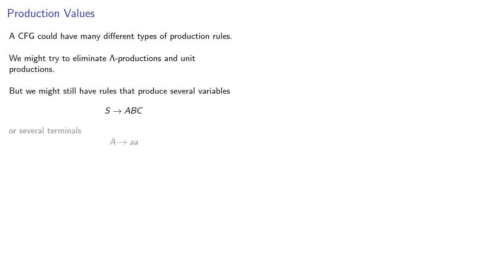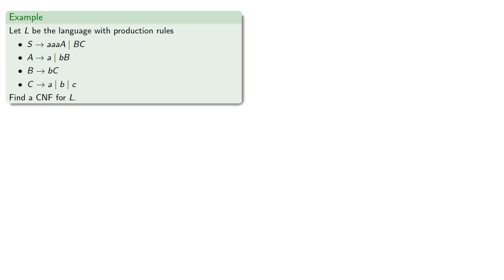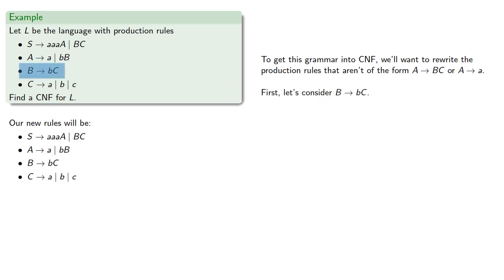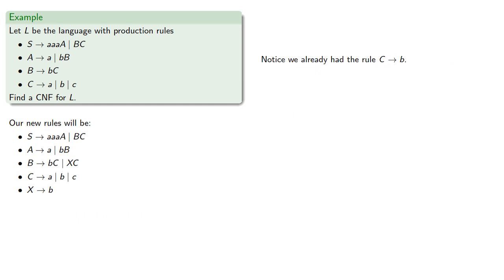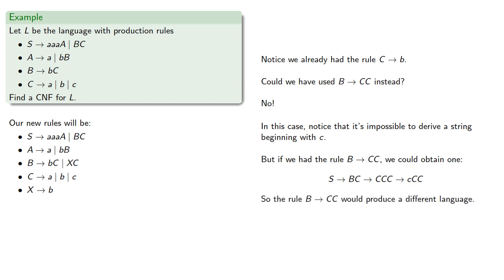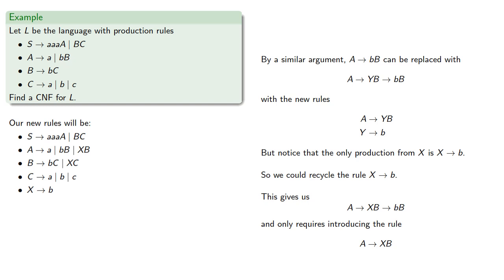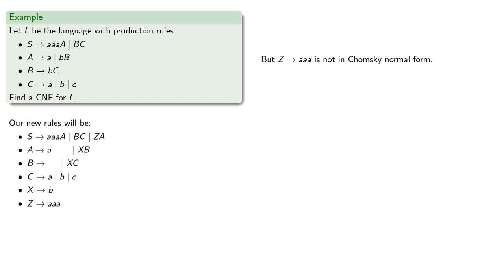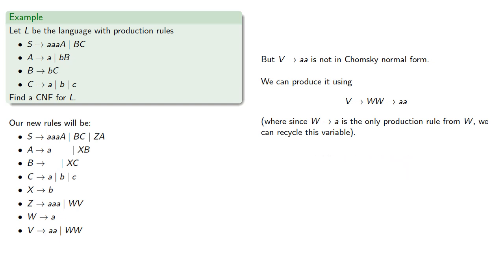Chomsky Normal Form